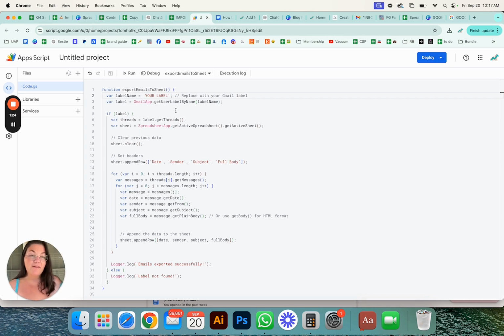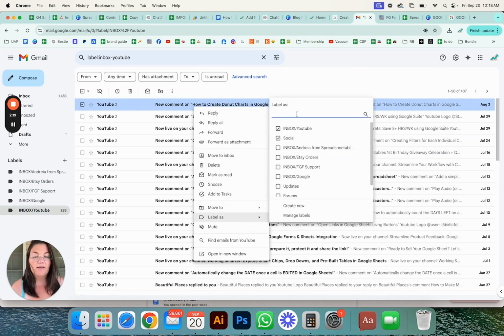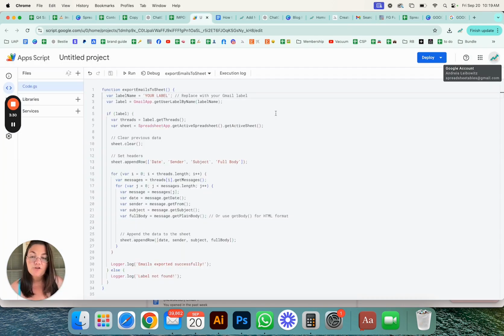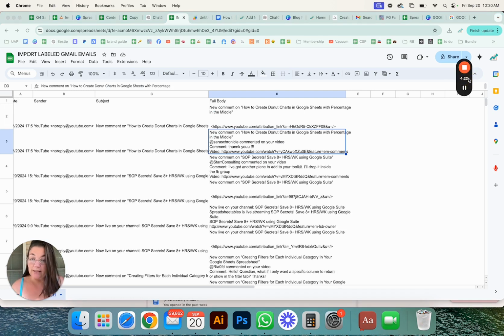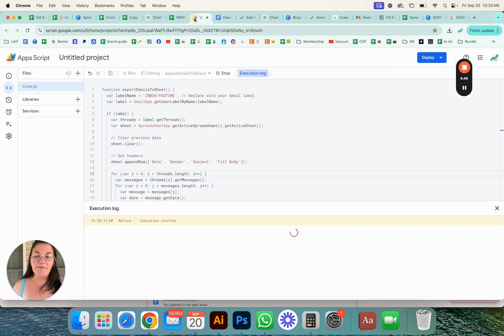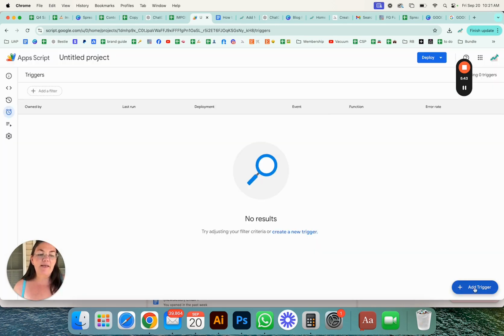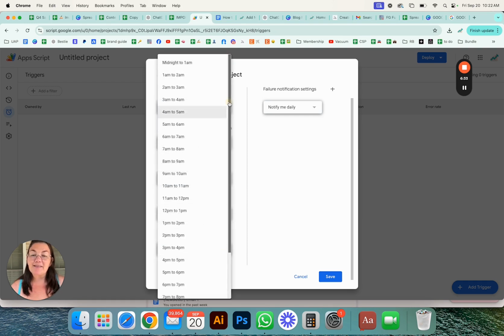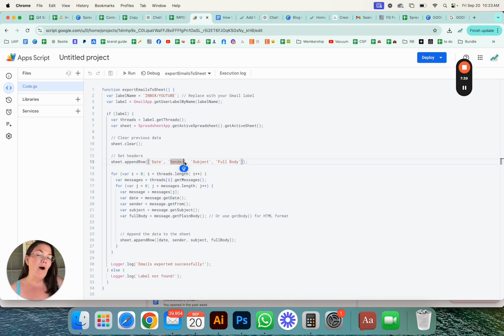How to Export Emails from Gmail to Google Sheets Using Apps Script